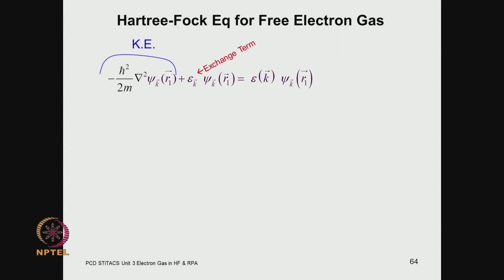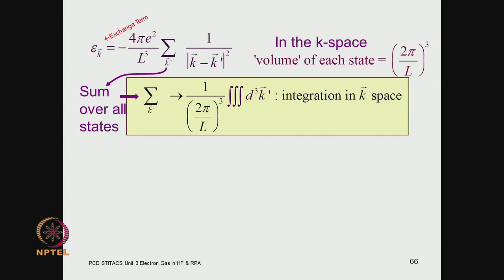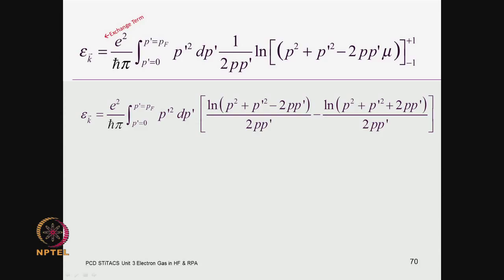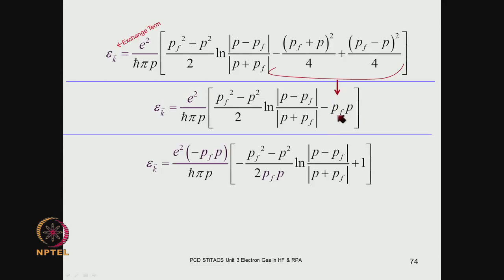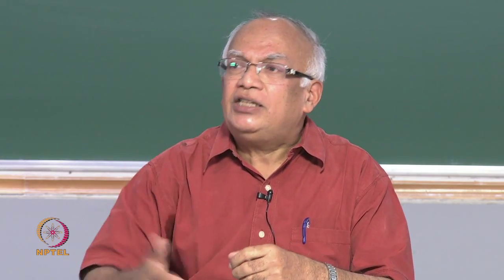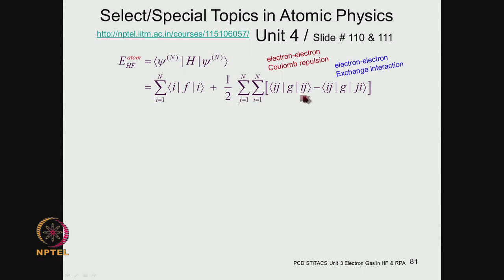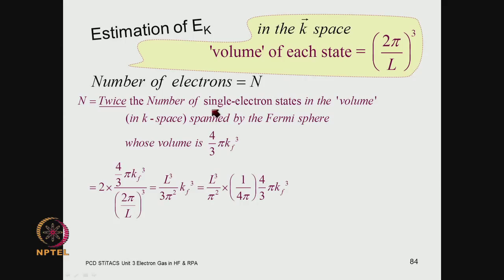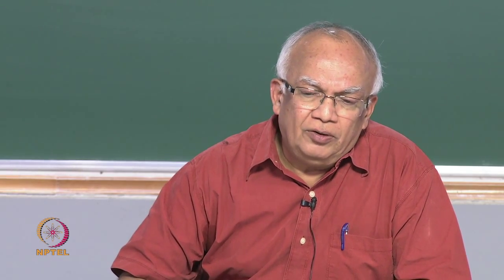Mod-03 Lec-18 Exchange, Statistical, Fermi-Dirac correlations